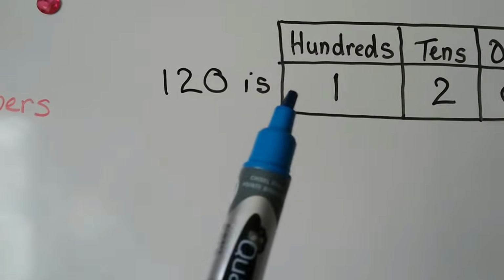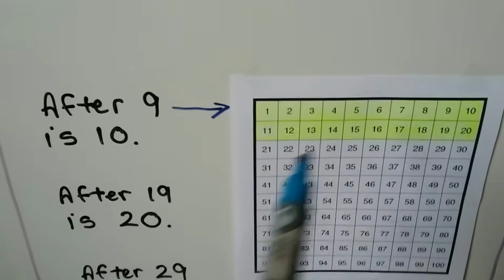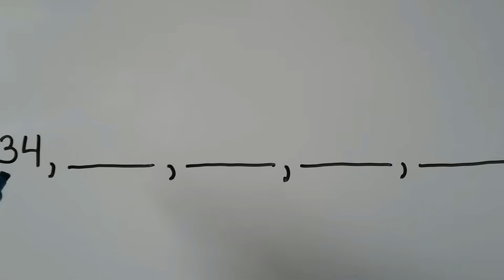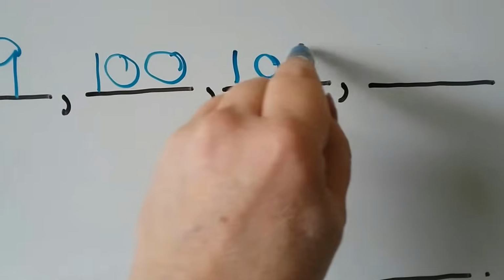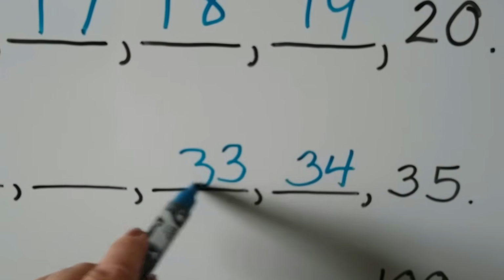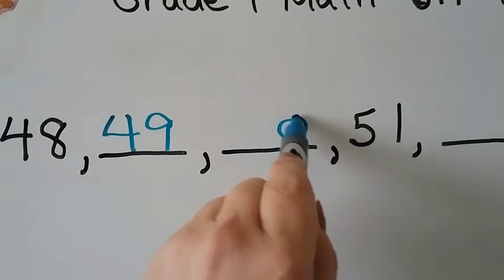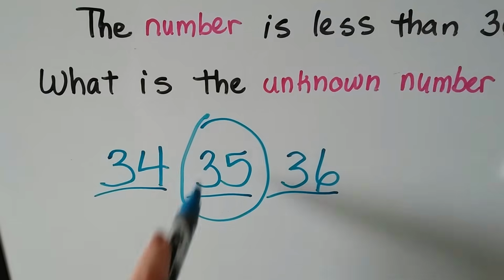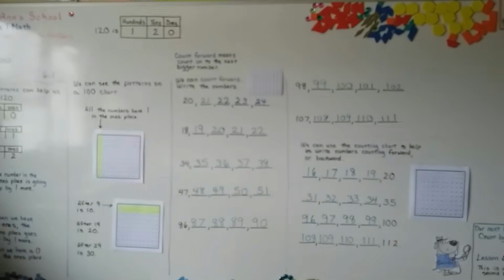Grade 1 Math 6.1, Count by ones to 120 (counting patterns)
How counting patterns can help us count to 120, the tens place and ones place value locations, finding a pattern in ascending or descending numbers, using a hundred chart to find number patterns, sequences of numbers.